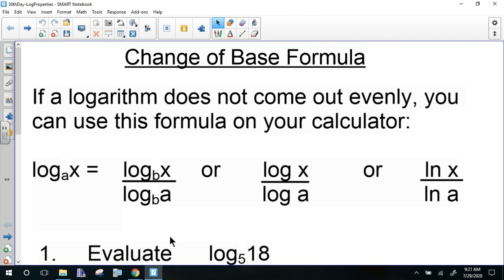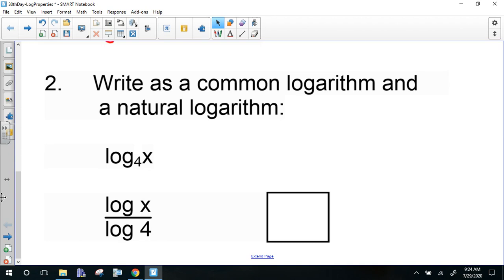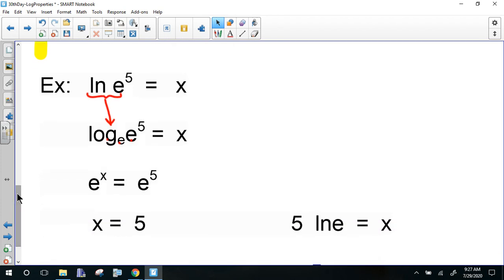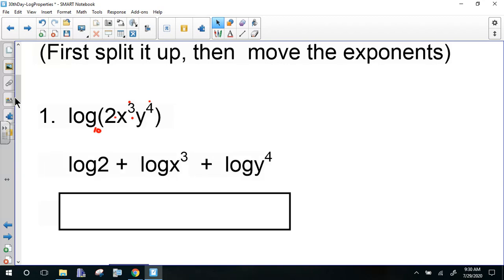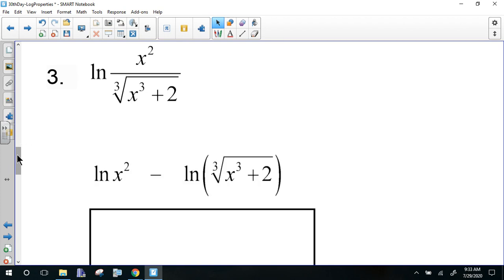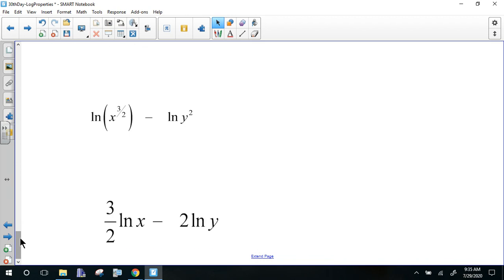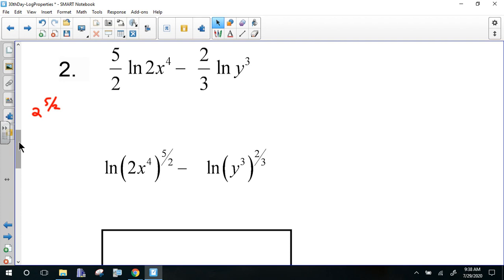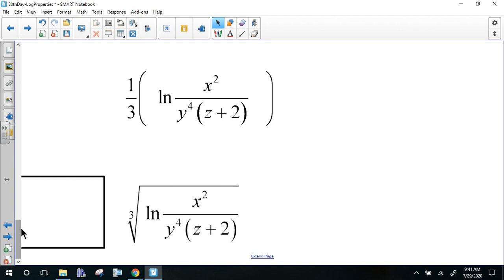Properties of Logs